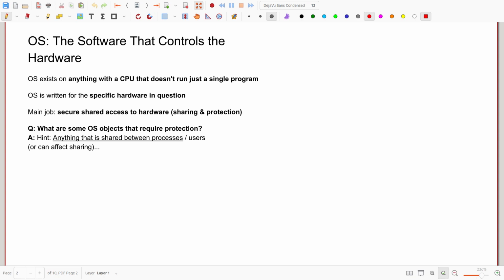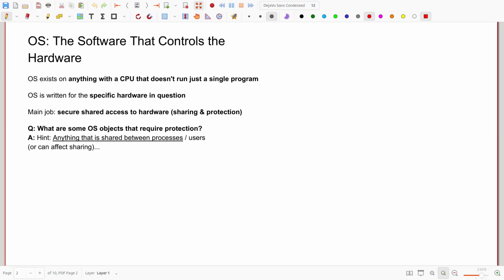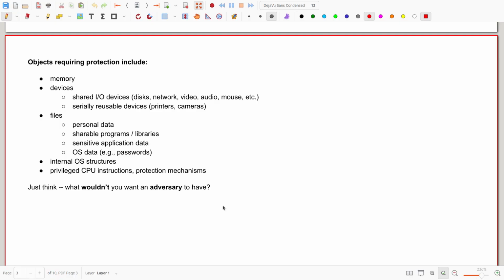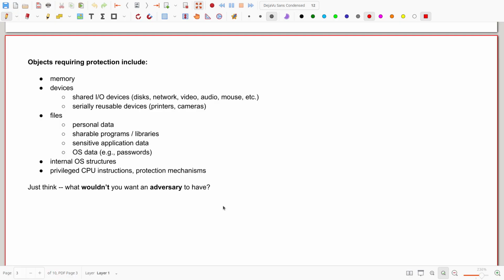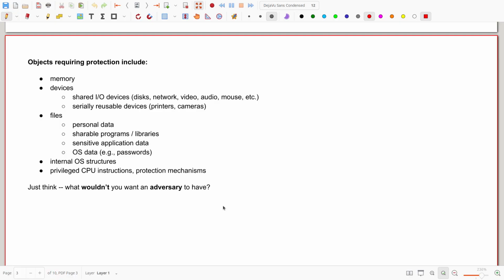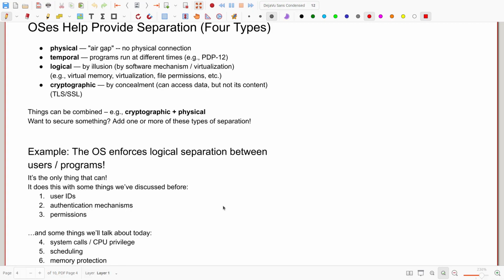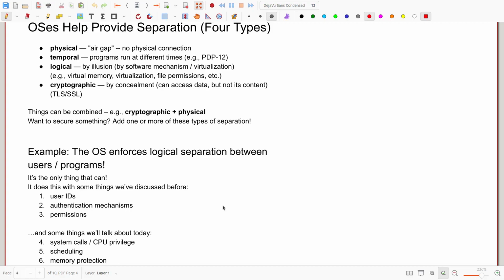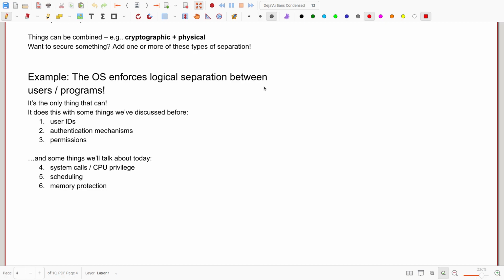OS Security: Introduction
This video is an introduction to the topic of Operating Systems (OSes), their purpose, and some basic issues.